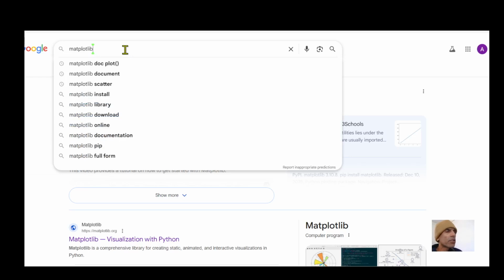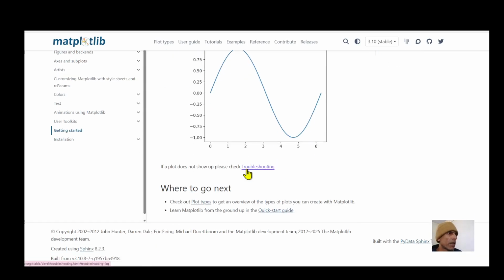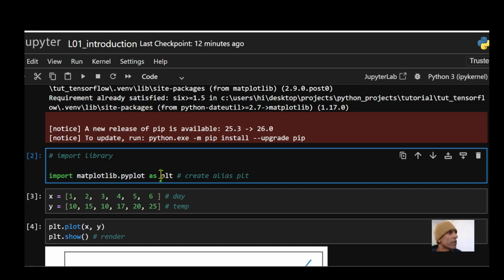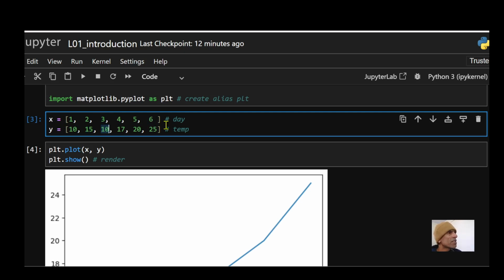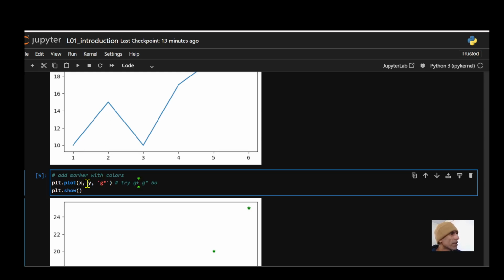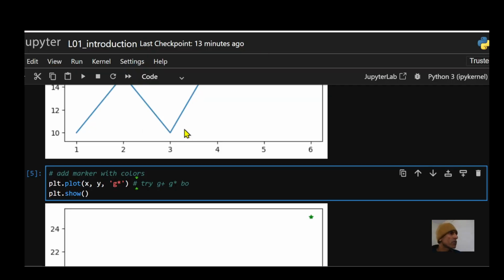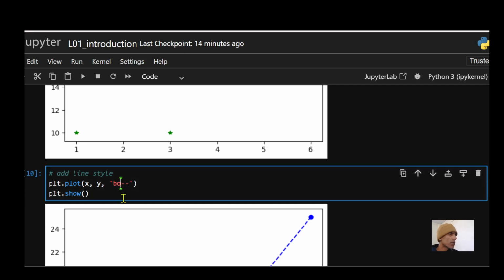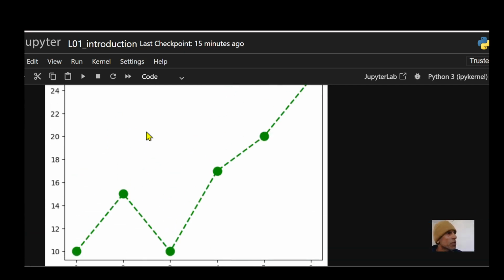1 Introduction and Installation